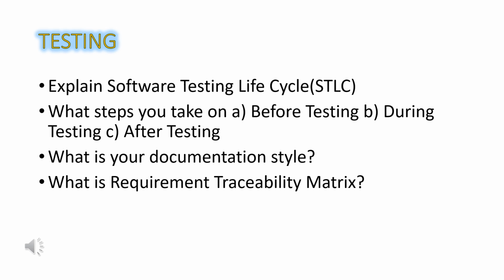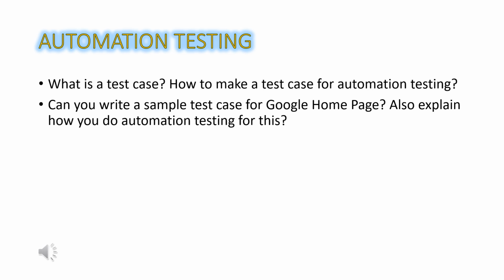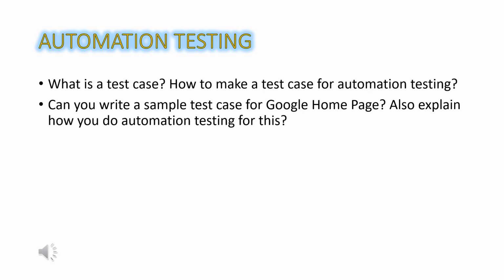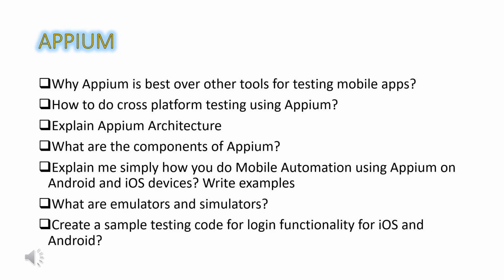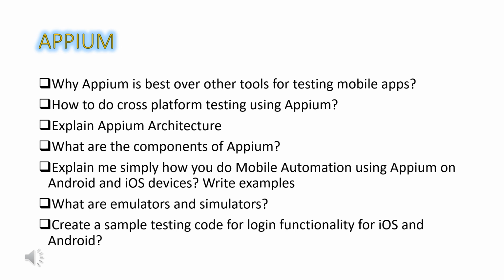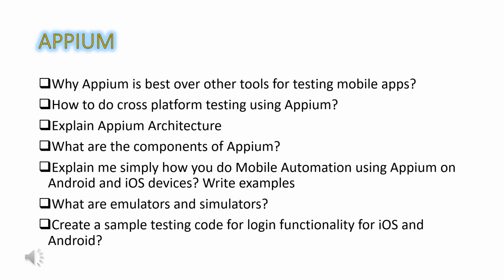ATOS SYNTEL Real Time Appium Automation Testing Interview Questions for exp 3 to 7 yrs